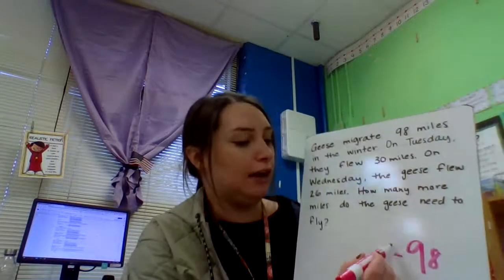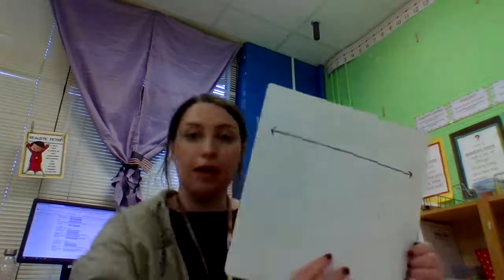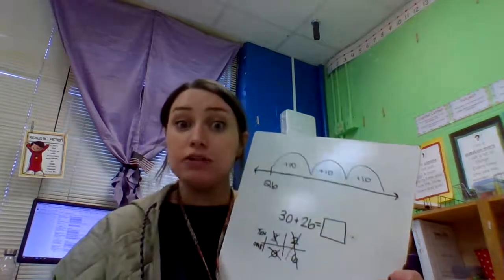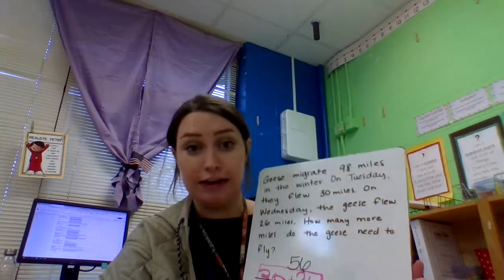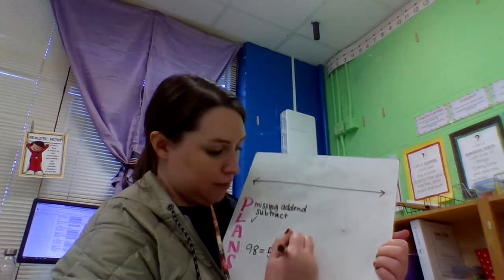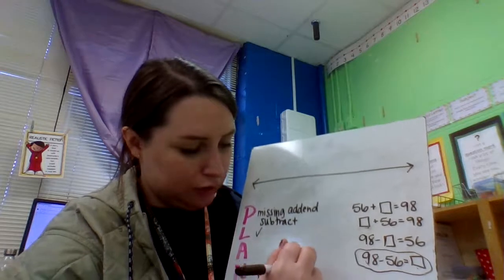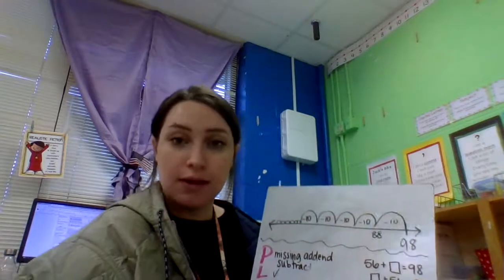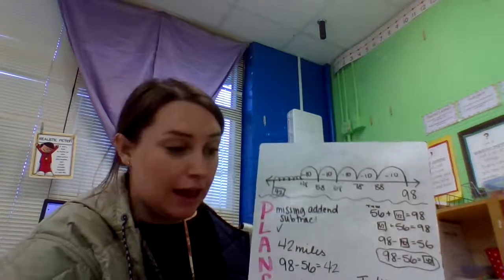Complex Math: 3 Addends with a Missing Addend